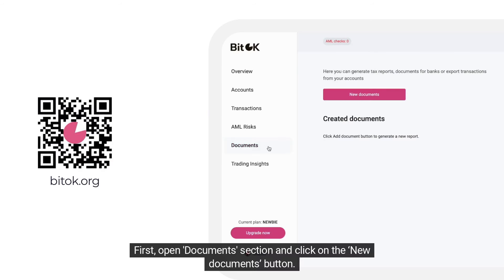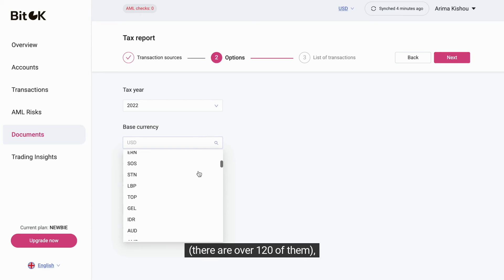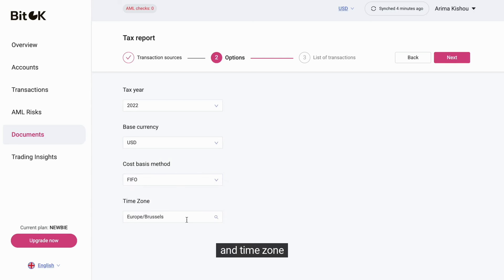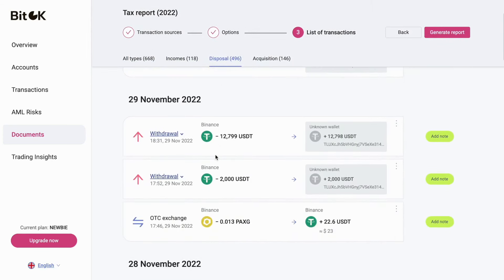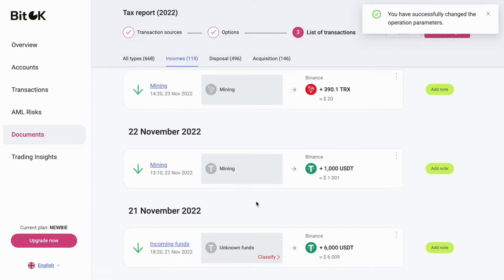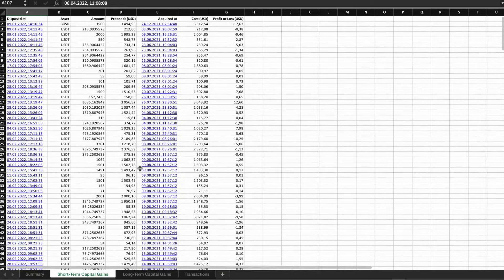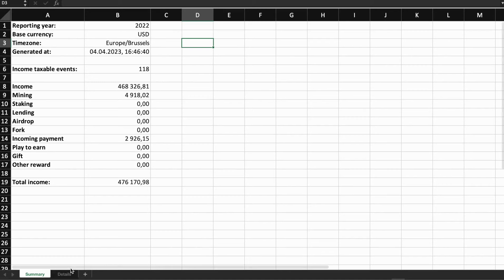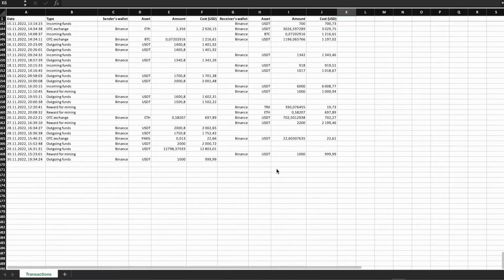BitOK Crypto Tax Report tutorial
Learn all the specific steps with ease and make your own crypto report for FREE using BitOK.